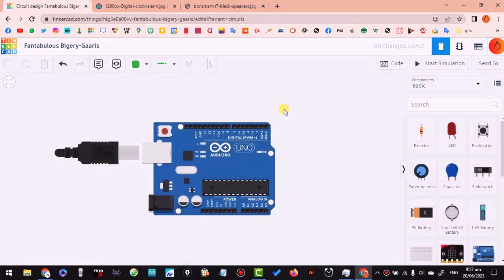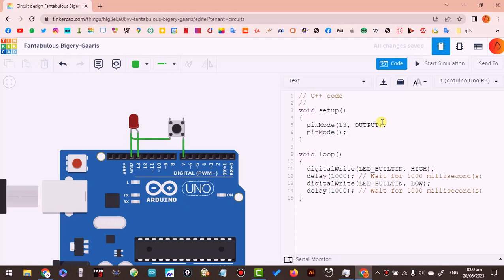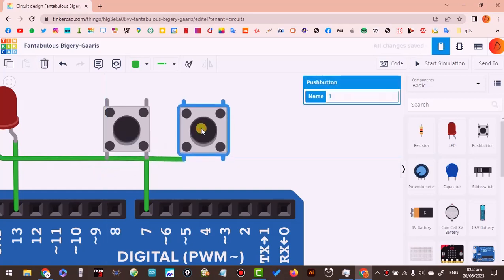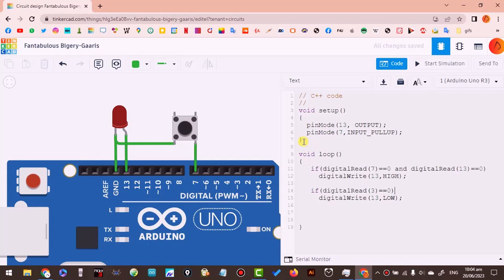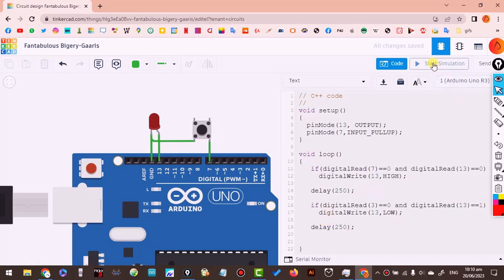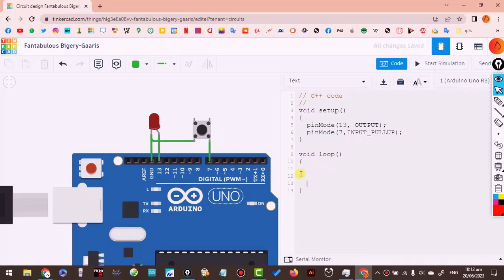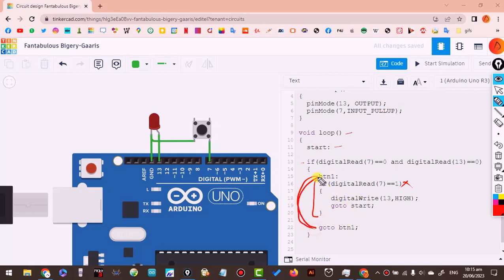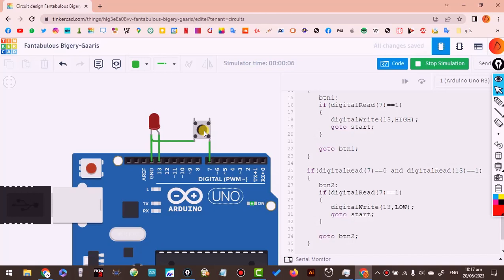3. Input Buttons